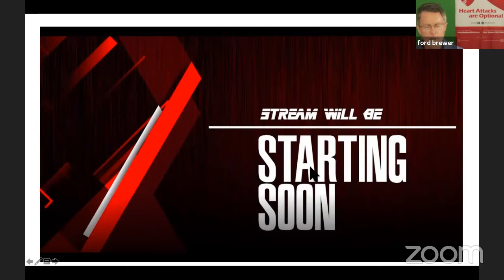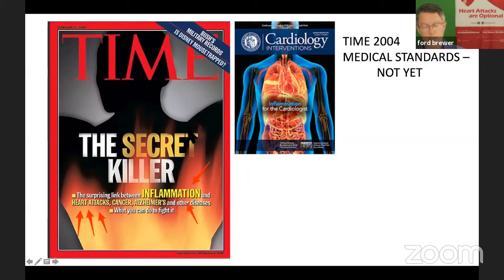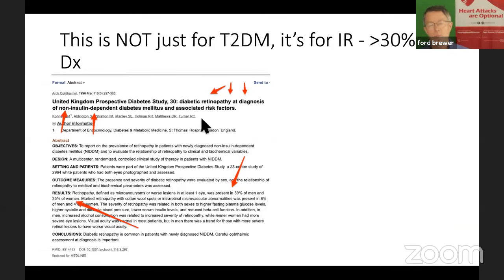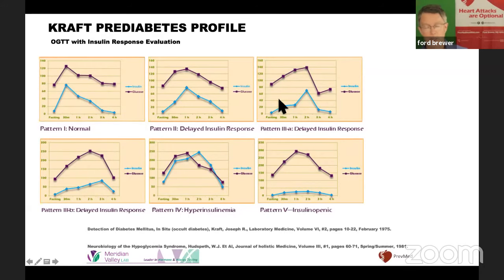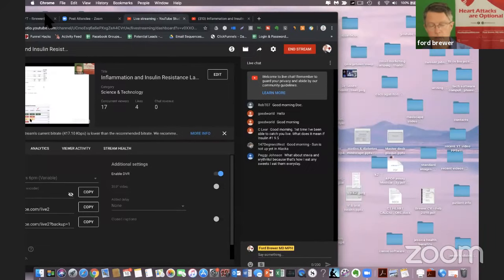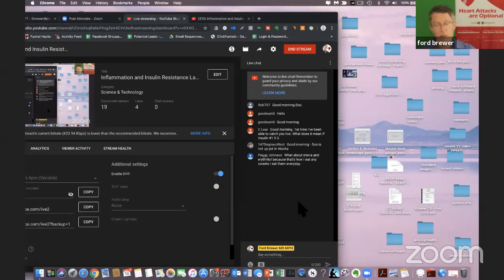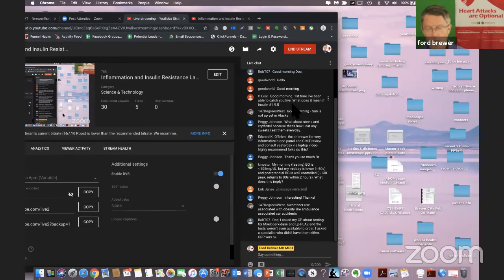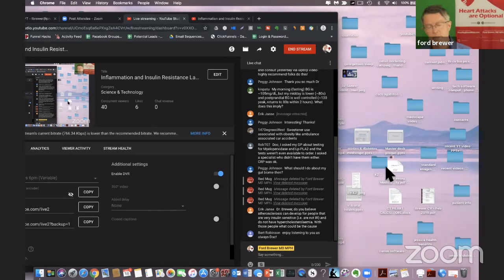Insulin Resistance, Inflammation and Cardiovascular Disease - Lab Screening & Webinar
ABOUT THIS VIDEO: Inflammation panel (CRP, MPO, MACR, Lp-PLA2), OGTT (oral glucose tolerance test), and Kraft insulin survey—these are definitive tests to check whether you got insulin resistance and/or cardiovascular inflammation. If you want them done but don't know how where to get them, we have a new program for lab screening plus free webinars. (You can sign up

Also, I covered non-nutritive sweeteners (stevia and erythritol), sugar buster Gymnema sylvestre, and the "dawn effect."

REGISTRATION IS NOW OPEN!!!
Heart Attack and Stroke Prevention Conference on Nov 8-9, 2019 in Louisville, KY.

TRANSLATIONS *** Please help by providing translation of video captions for those that speak your language. Not everyone understands English, especially with my Southern US drawl. Click this link to provide translation services - help save lives!!

PREVMED EVENT: Heart Attack and Stroke Prevention Conference on Nov 8-9, 2019 in Louisville, KY. Learn more and register for the event